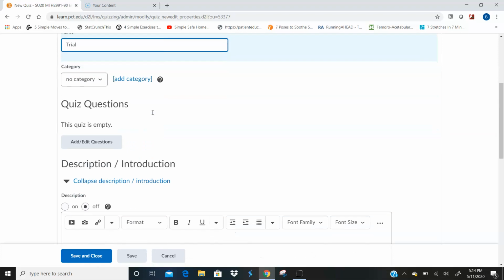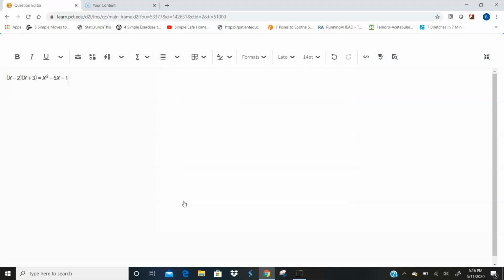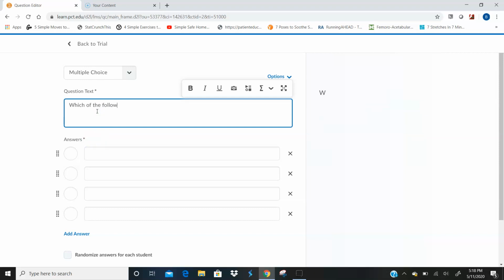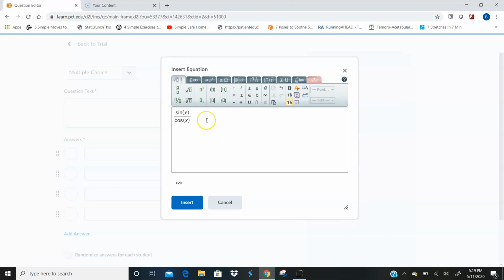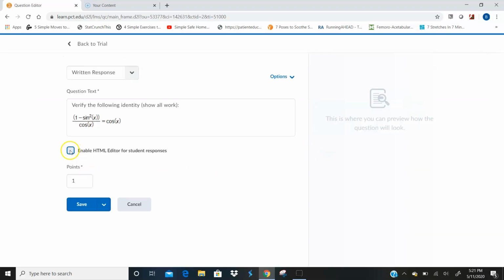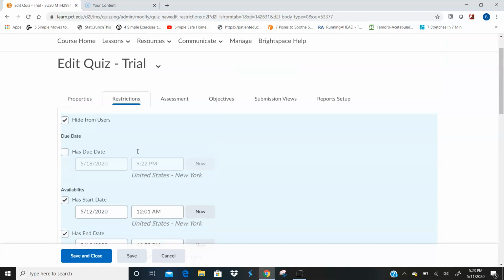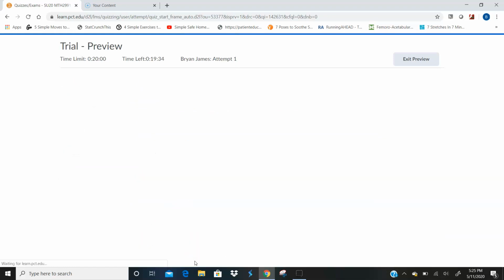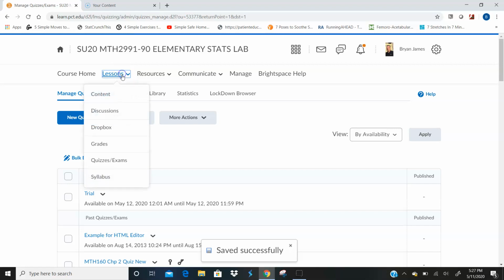PCT PLATO exam creation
Very basic introduction